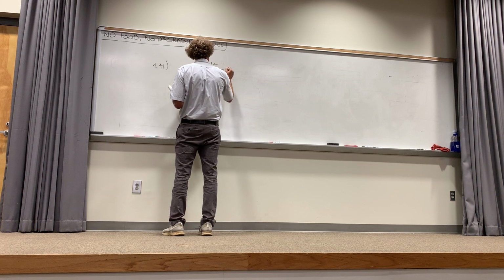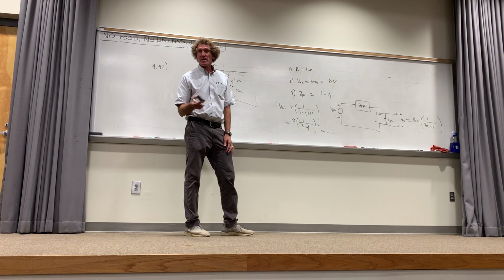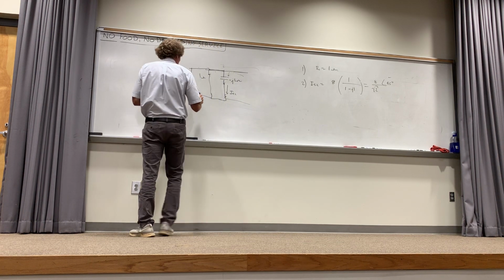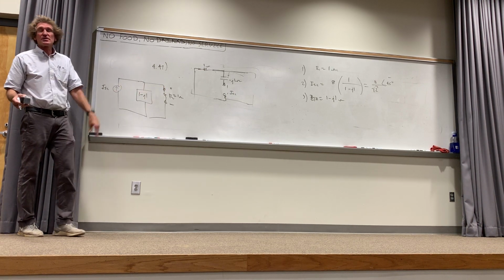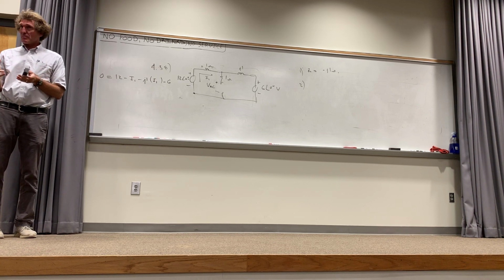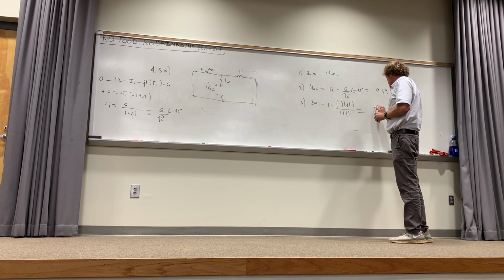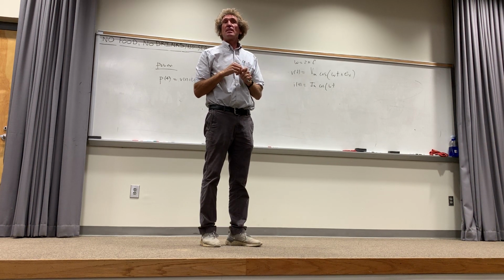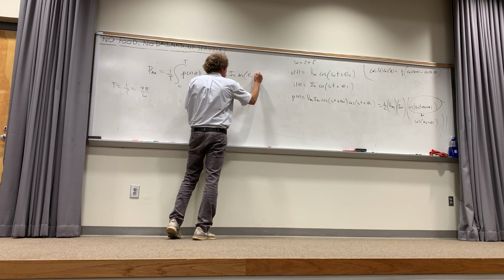ELEC 3810 lecture 17 9/30/2019